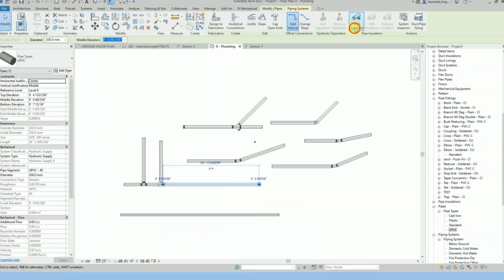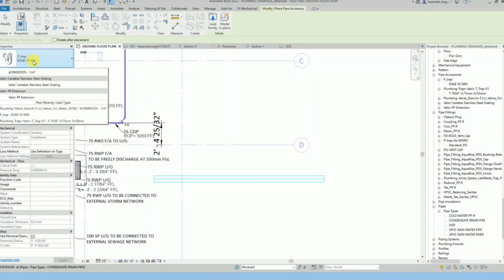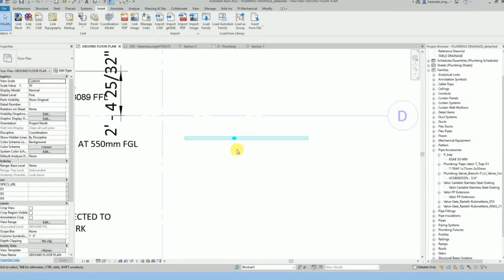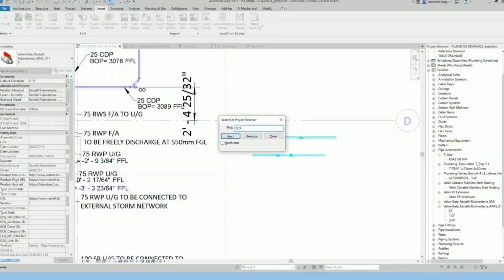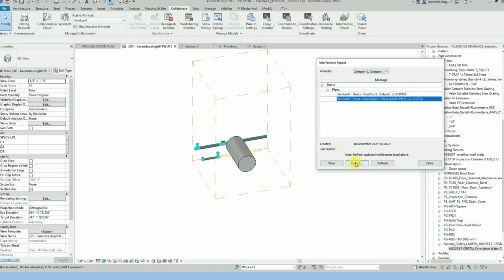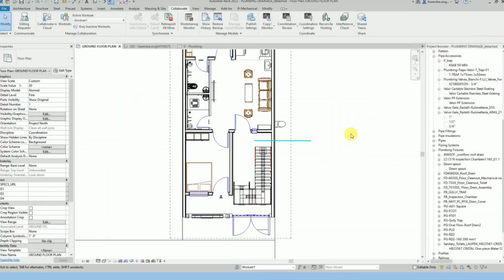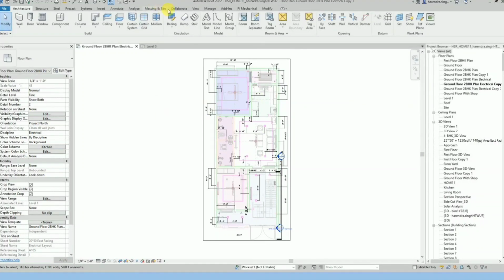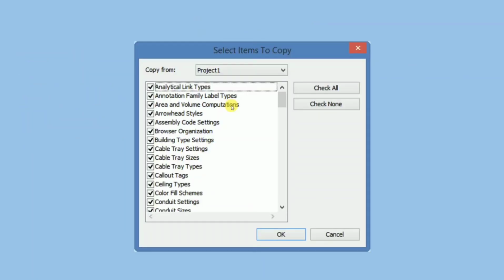#05 Revit MEP Tutorial: Transfer Standards & Run Interference Check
Revit MEP Tutorial: Transfer Standards & Run Interference Check
Revit Tutorial For Beginners - PART 05
Revit MEP Tutorials For Beginners in Hindi

📚 In This Revit Tutorial, You'll Learn:
Transfer Project Standards in Revit
Run Interference Check in Revit MEP
How to add Pipe Accessories in Revit

Timestamps:
0:17 - Content Covered List
1:00 - Pipe Insulation
3:00 - Adding Pipe Accessory
7:00 - Download Revit Families
9:30 - Revit Interference Check (Clash Detection)
11:30 - Transfer Project Standards